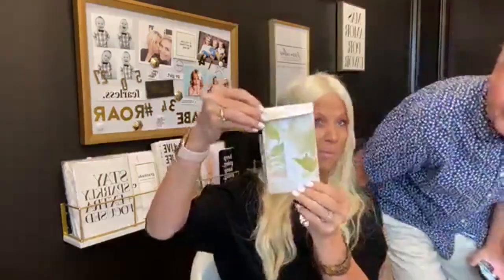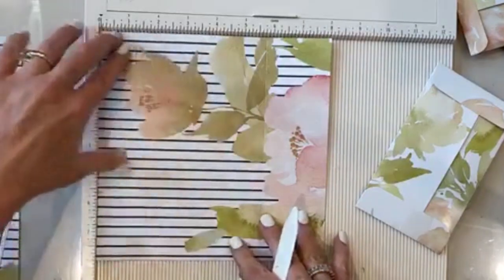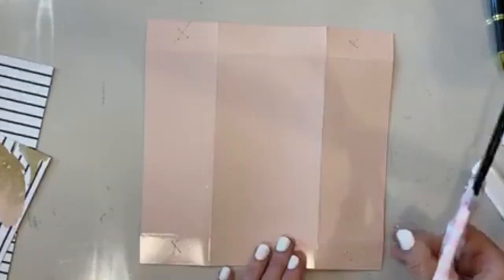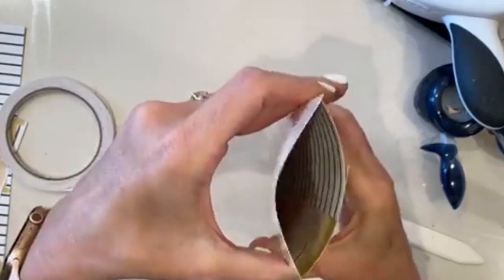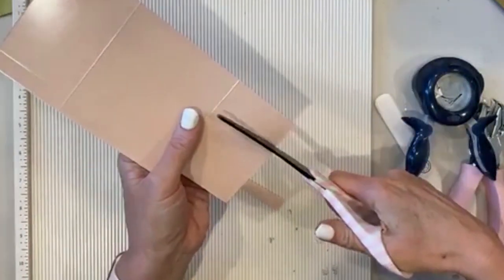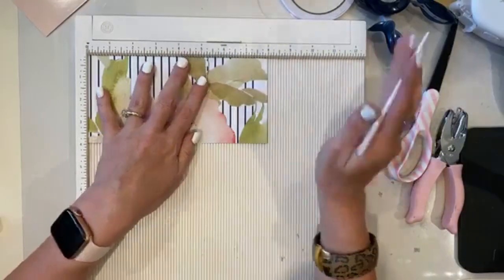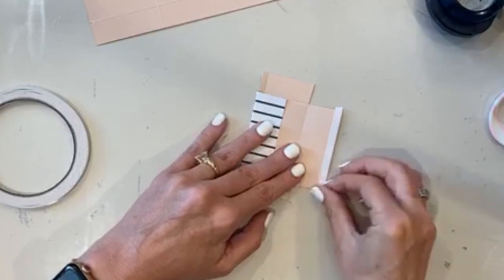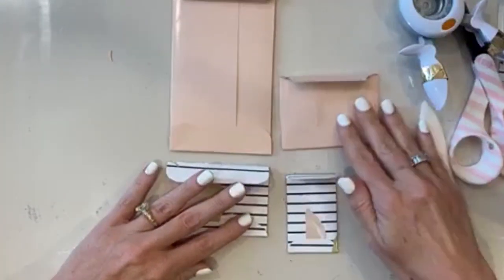FREE WORKSHOP - Mini Coin Purses from Scrapbook Paper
Make 4 cute mini paper coin purses from 1 sheet of 12 x 12 scrapbook paper - so many fun possibilities with these little cuties

I would love you to follow my other social media sites